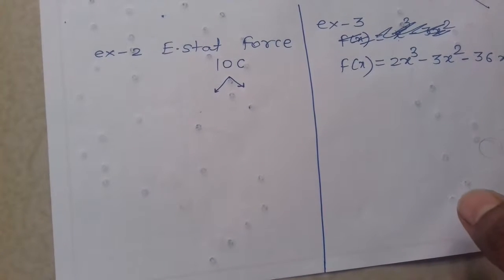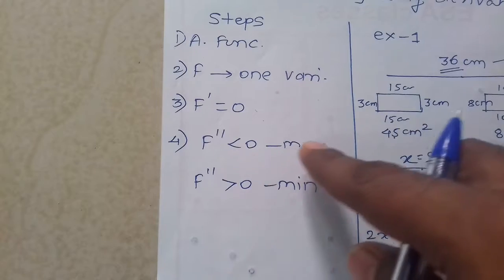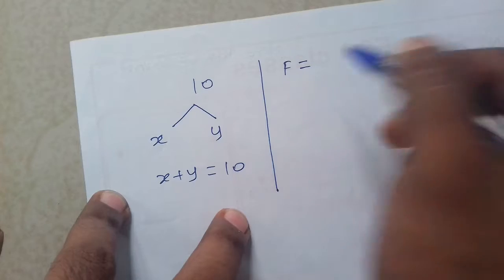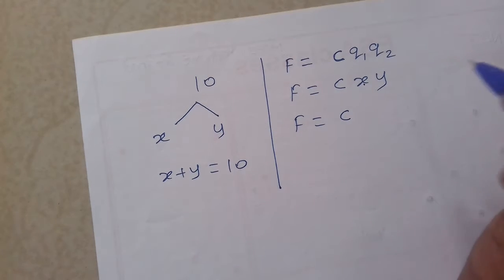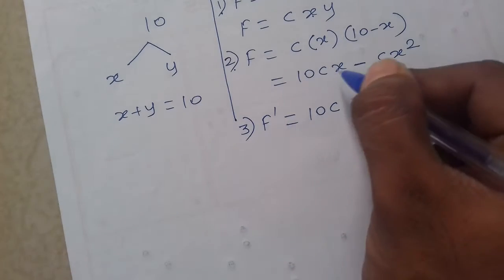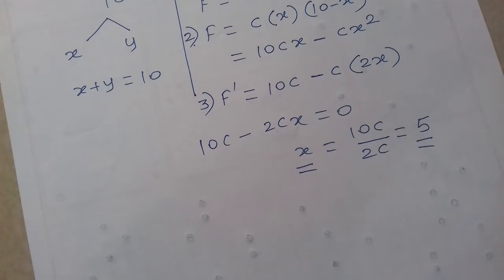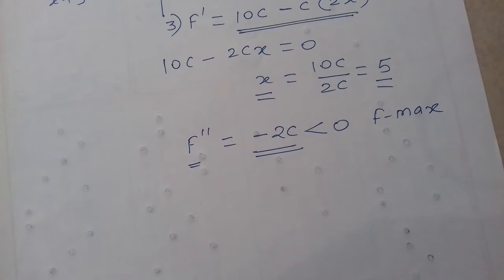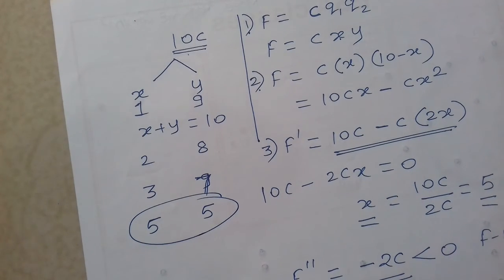B8 Derivative apps JEE/NEET Verty Important Basic